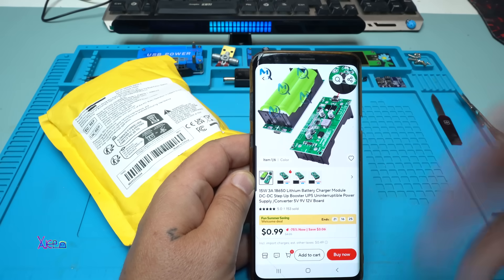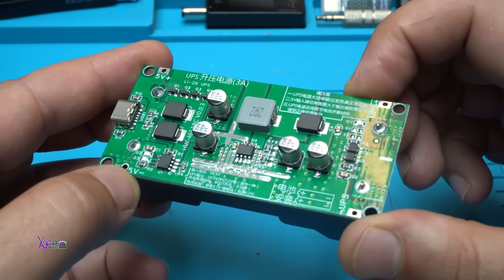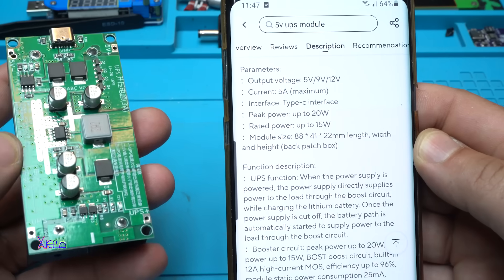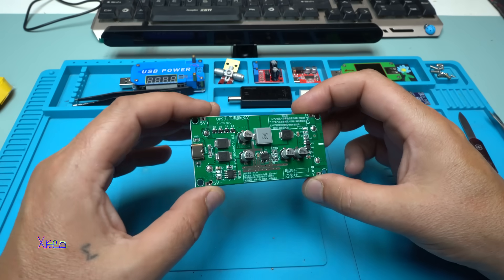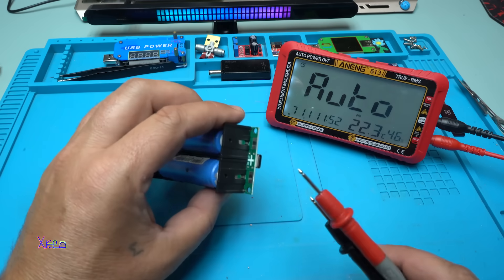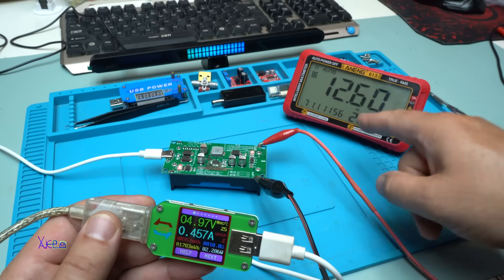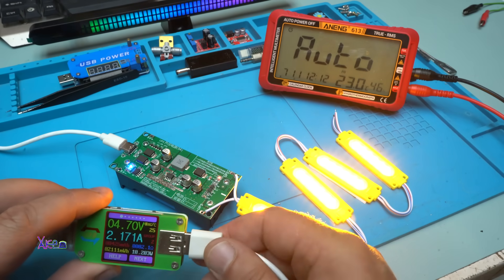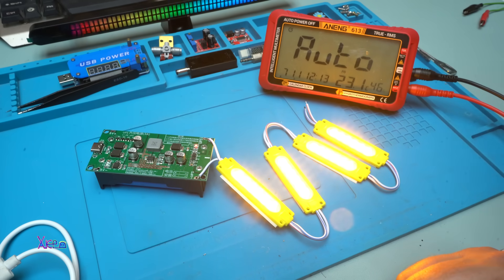WHY THIS $1 Amazing Module is BRILLIANT?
Multi-Color PCBs
JLCPCB's Multi-Color Silkscreen PCBs starting at just $6.71!
Add vibrant hues to your projects with JLCPCB. Experience colorful circuit boards with JLCPCB today.